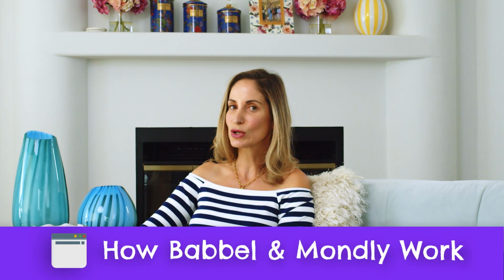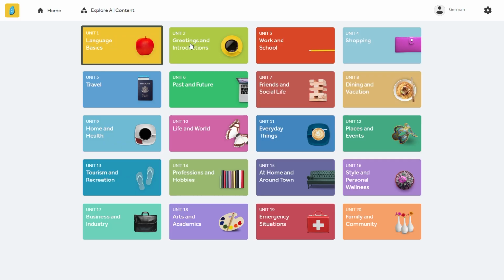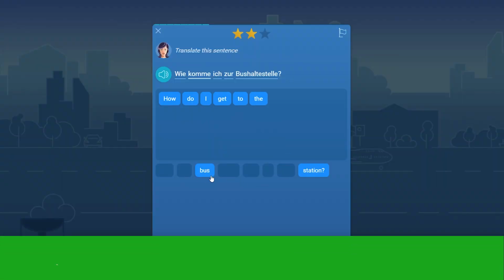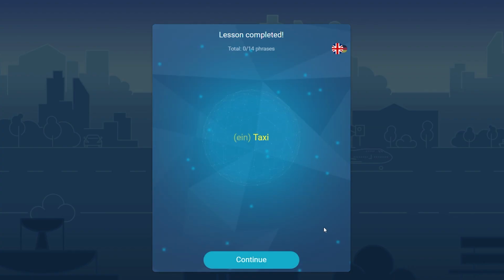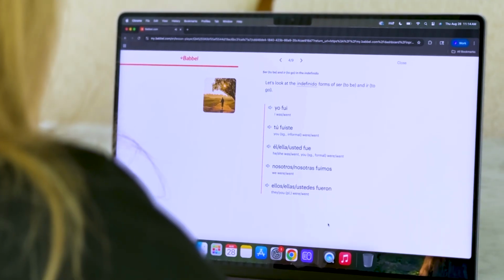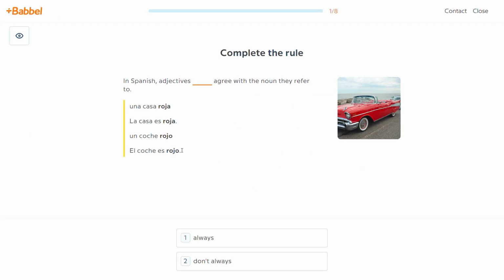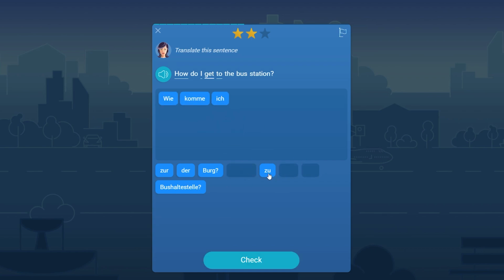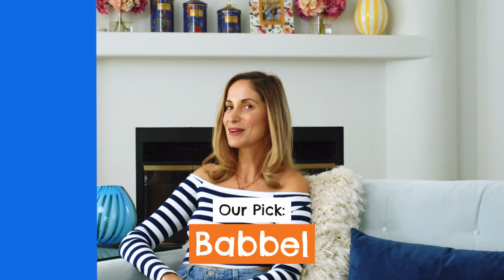Babbel vs Mondly (Which App We Prefer)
Babbel vs Mondly (Which App We Prefer). In this comparison, Lara shares our thoughts on Babbel and Mondly. Both have some interesting features that should be great for all types of learners, so we'll compare how these courses works, features, what we liked most about both apps, and then give you our final verdict on which app we think works best.

▬ RELATED CONTENT ▬
Babbel Spanish Review:

▬ VIDEO CHAPTERS ▬
0:00 - Introduction
0:44 - How The Babbel & Mondly Apps Work
4:11 - Cost Comparison
5:58 - Why Babbel Is Better Than Mondly
9:33 - Reasons To Choose Mondly Over Babbel
11:22 - Verdict: Which Language App Is Better?